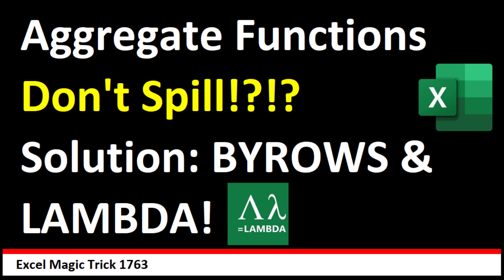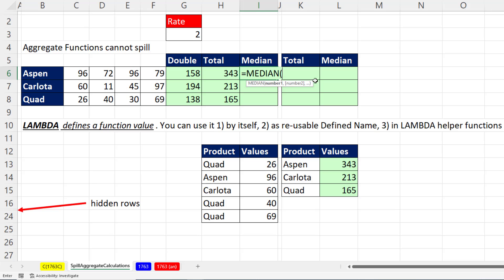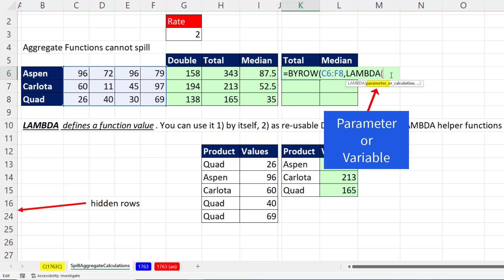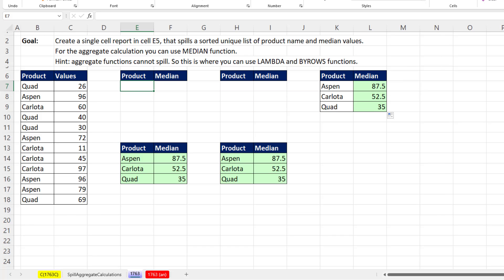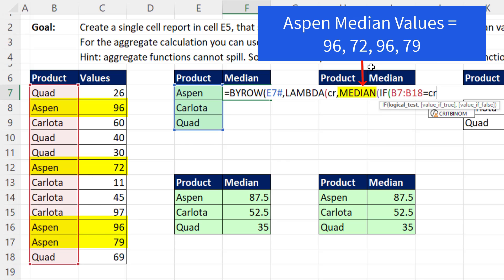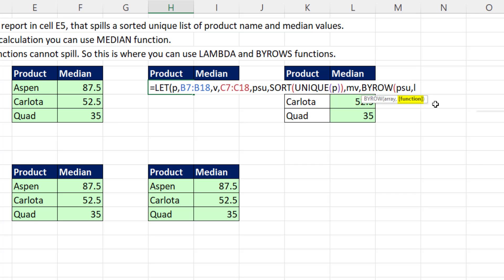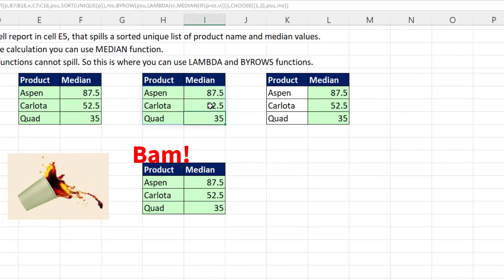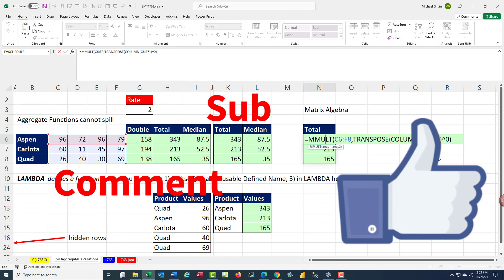Single Cell Reporting to Spill MEDIAN and SUM Results using BYROWS & LAMBDA. Excel Magic Trick 1763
Learn how to use the Microsoft 365 BYROWS & LAMBDA functions to spill aggregate results, such as SUM and MEDIAN.
Topics:
(00:00) Introduction
(00:20) Formulas that can spill, including multiplication operation and functions like SUMIFS
(01:10) Aggregate Formulas that can NOT spill, like SUM and MEDIAN
(02:01) LAMBDA is a function that delivers a function value
(02:29) LAMBDA with Helper Functions like BYROWS to spill the aggregate result, like SUM or MEDIAN
(04:27) Spilling reports with BYROWS & LAMBDA
(04:42) Advantages to Dynamic Spilled Array Formulas
(05:21) SORT and UNIQUE Array Functions to build first column of spilled report: sorted, unique list of product names.
(05:37) BYROWS, LAMBDA, MEDIAN and IF functions to build first column of spilled report: median values for each product.
(06:40) Explanation of cr variable in IF function to create the correct conditions for each median calculation with two references: one in LAMBDA and one in BYROWS.
(07:38) Single cell Product Median Report using the functions: LET, BYROWS, LAMBDA, SORT, UNIQUE, MEDIAN and IF.
(09:09) Explanation of cr variable in IF function to create the correct conditions for each median calculation with three references: one in LAMBDA and one in BYROWS and one in LET.
(09:33) Test LET function.
(09:54) CHOOSE function with Array Syntax to join two separate columns into one report.
(10:43) Use Alt Enter to make large Array Formula Easier to Read! Hot tip from Microsoft Excel Recal Or Die YouTube Teammate.
(11:38) Summary of video
(12:18) End links